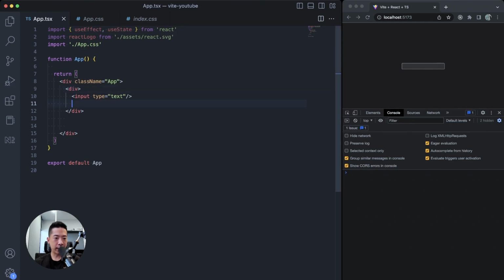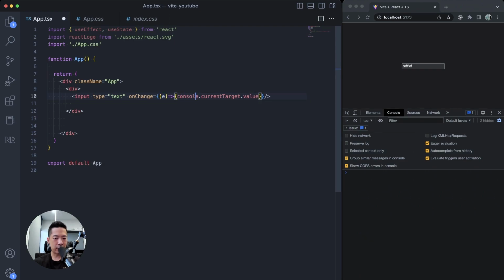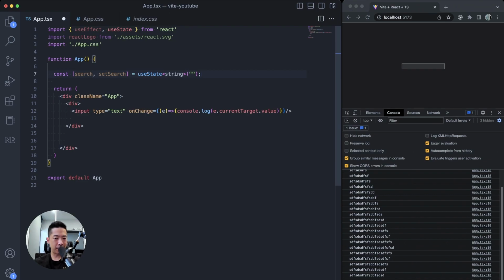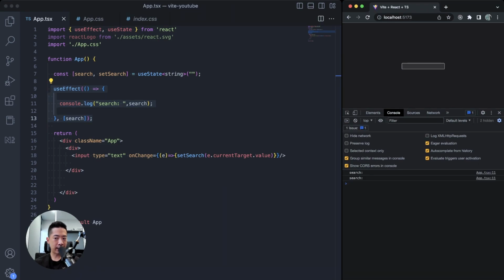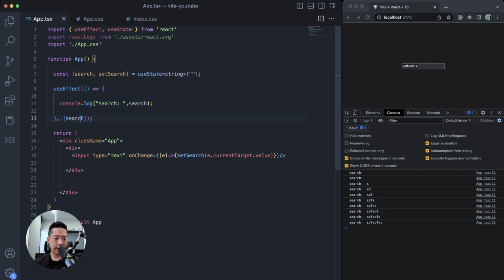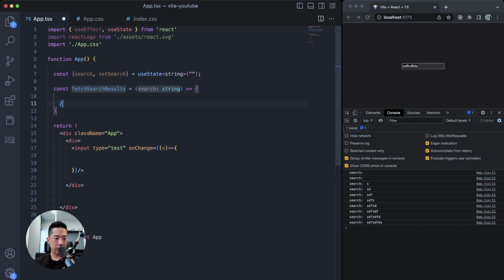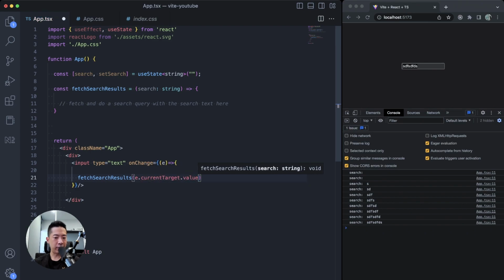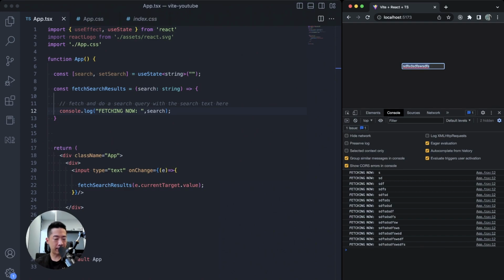STOP Doing This with UseEffect in 2023!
It's already 2023 and I still see developers do this with useEffect in React!